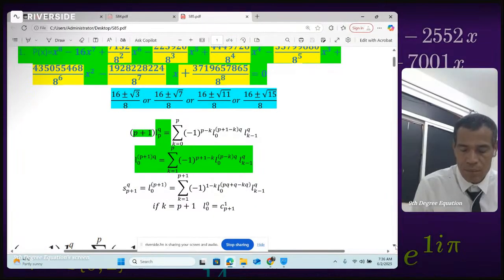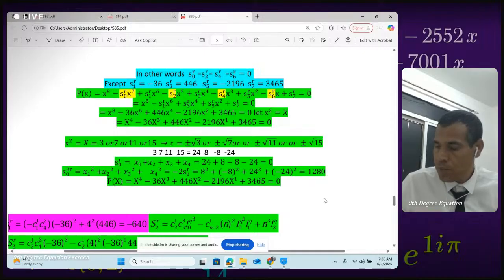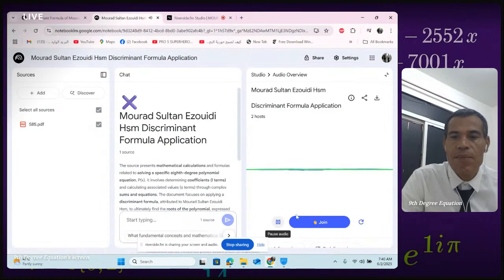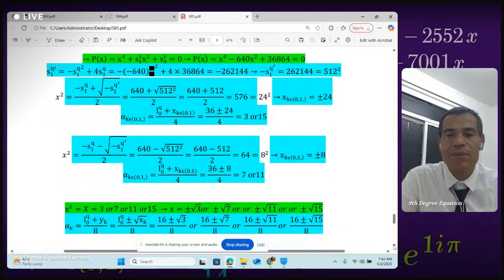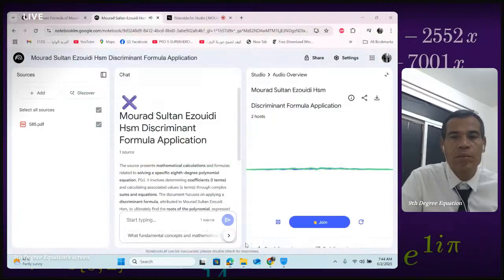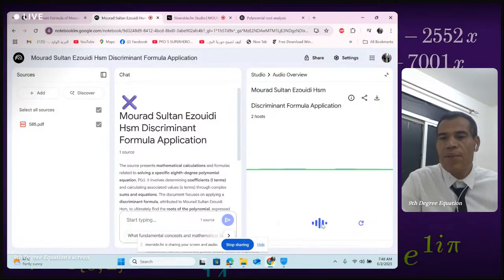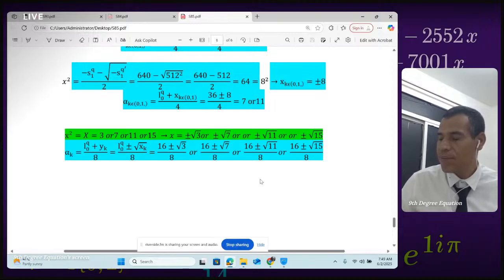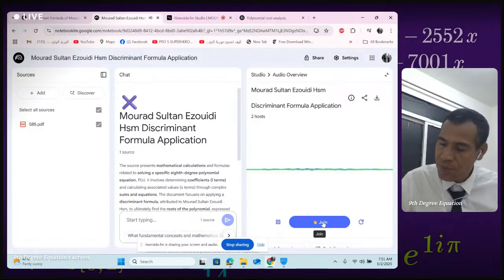Use Ezouidi 's theorem to solve the 8 th degree polynomial equations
the exact symbolic solution of a 8 th-degree polynomial equation,